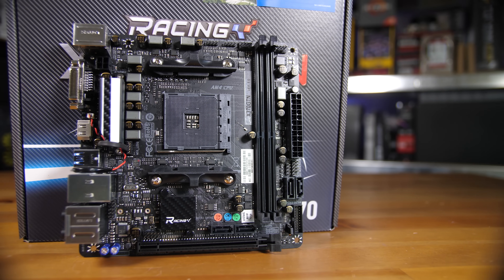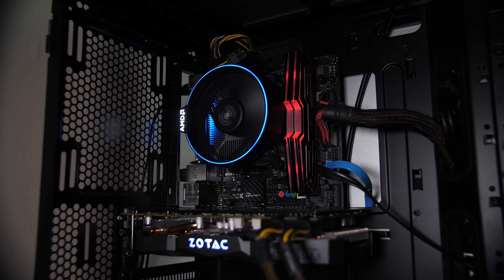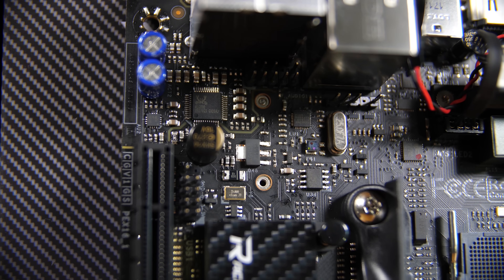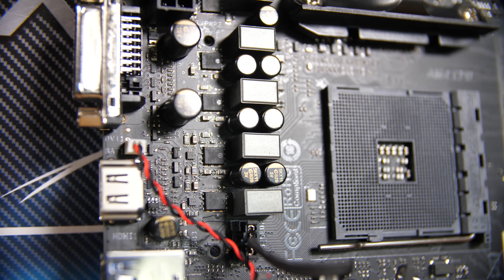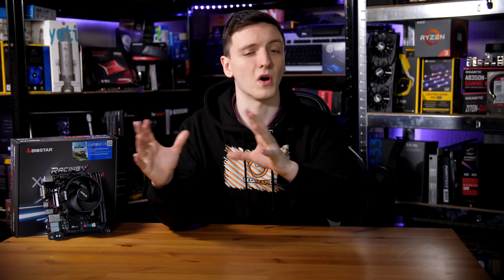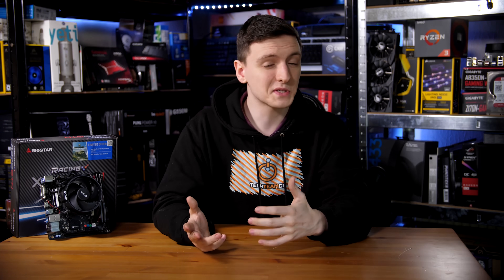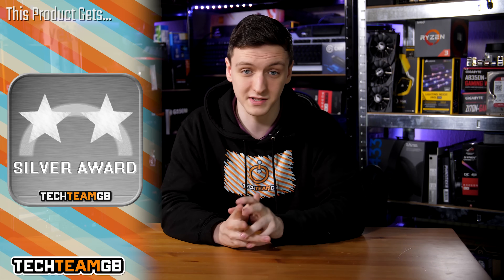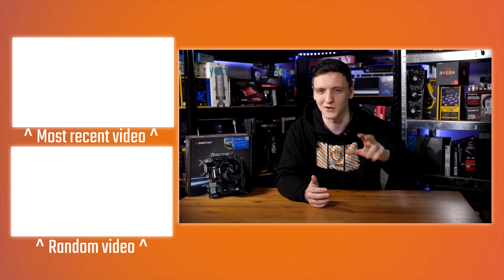Biostar X370GTN ITX Motherboard Review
The guys at BIOSTAR sent over their X370 ITX AM4 motherboard - apparently just to confuse me! X370 in an ITX board?! Let's take a look at this feature packed board!
Products shown provided by: Biostar